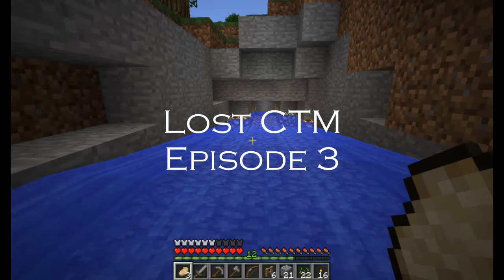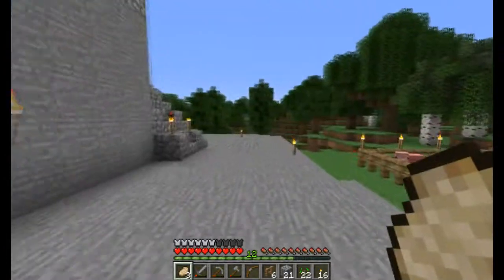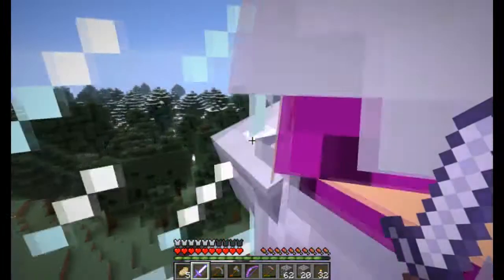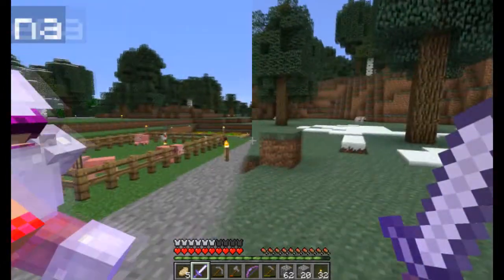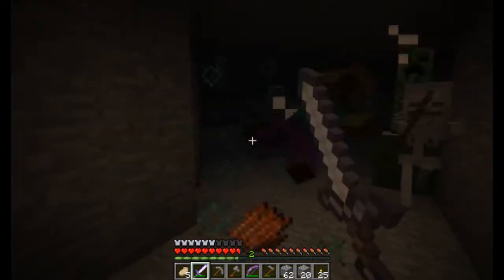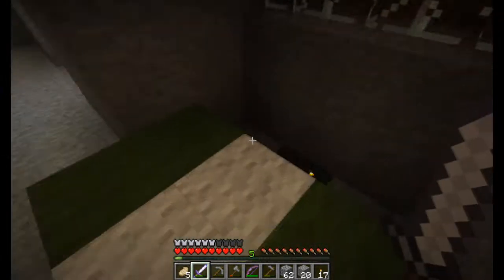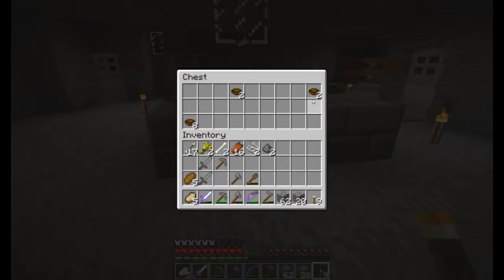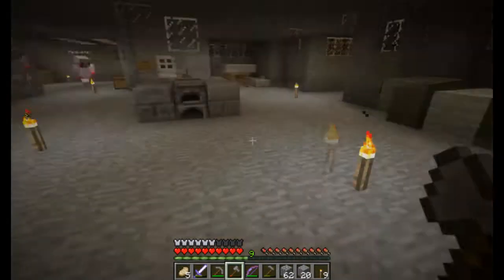Lost CTM. EP3. Recap & Down The Hatch.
We actually lost a lot of video footage unfortunately - so I placed a recap at the start of the video ;)

We should have known it was a bad idea buying cheap airline tickets, the plane crashed and we find ourselves on a mysterious island.

According to the islands rules we have to find the Monument and 18 Dharma Capsules containing special blocks, hidden across the island, in landmarks from the TV show. Place all 18 blocks on the Monument at the Heart of the Island to complete the map.